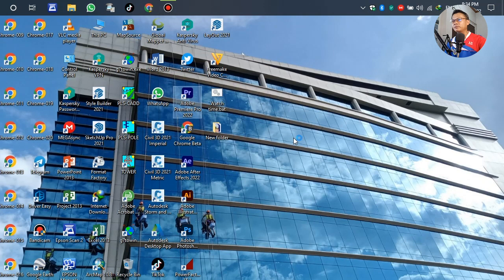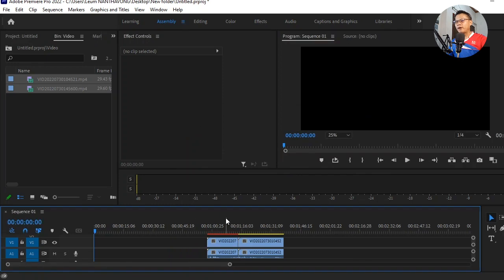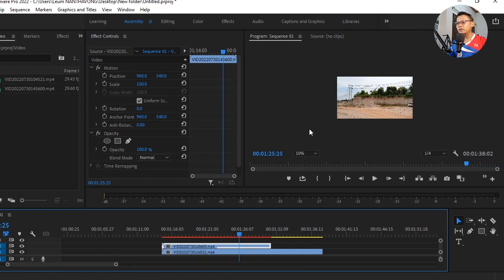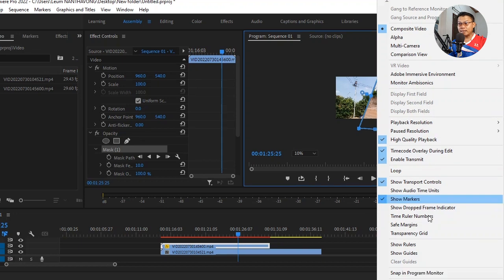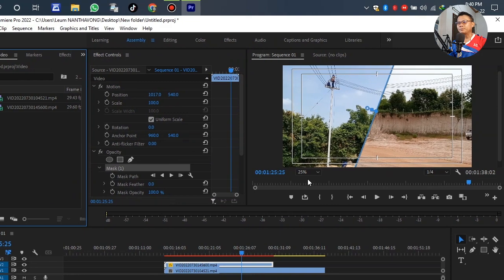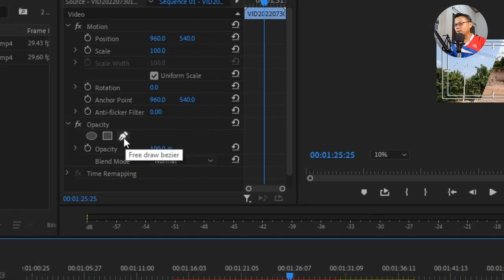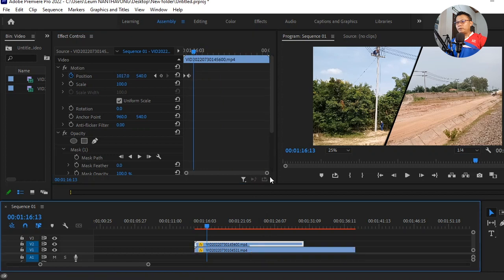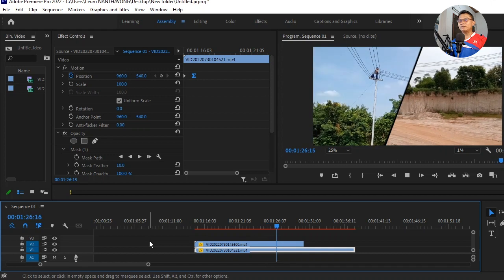How to create split screens in Premiere Pro, แบ่งจอเฉียงๆ และ เลื่อนมาชนกัน ใน Premiere Pro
ຂໍຝາກໃນຄຼິບວີດີກ່ຽວກັບ "How to create split screens in Premiere Pro, แบ่งจอเฉียงๆ และ เลื่อนมาชนกัน ใน Premiere Pro" ພິເສດ ຂໍຝາກຕິຕາມທາງຊ່ອງ You Tube ກົດ like, comment, share and Ring ຊ່ວຍເປັນກຳລັງໃຈໃຫ້ແດ່ເດີ FC ທຸກຄົນຂອບໃຈຫຼາຍໆ.